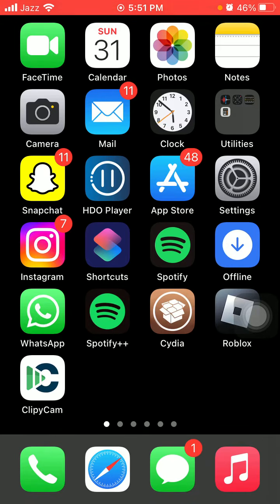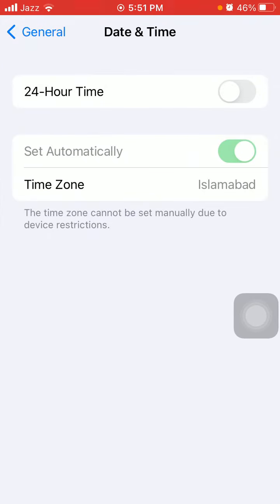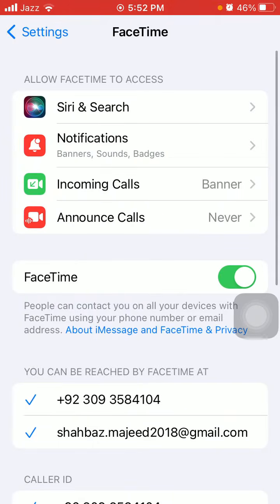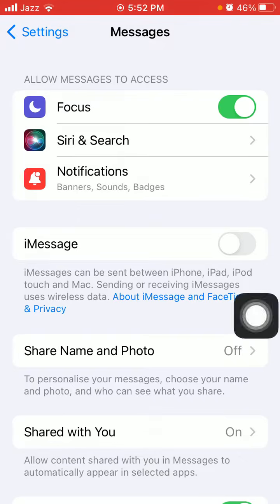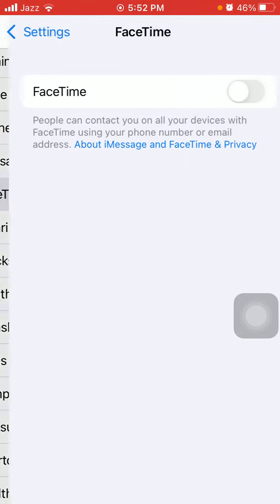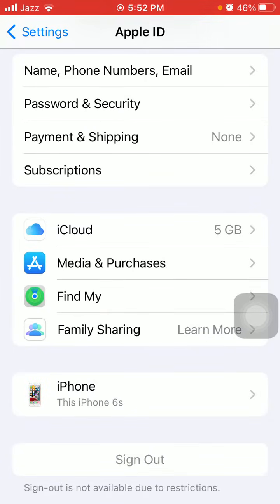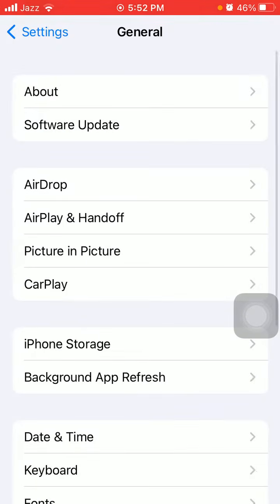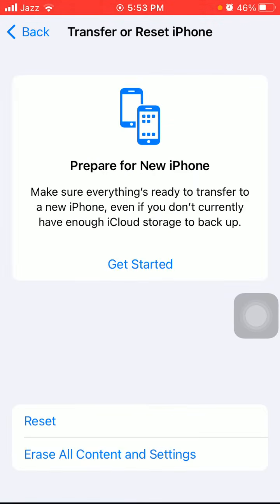How To Fix Phone Number Unavailable For iMessages And Facetime SOLVED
This Phone Number Cannot Be Used by iMessage
How to fix phone number unavailable for imessages reddit
How to fix phone number unavailable for imessages iOS